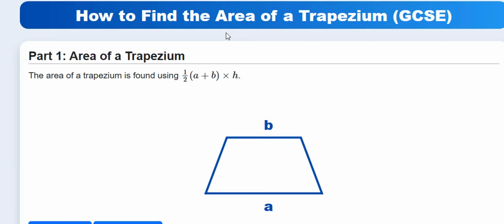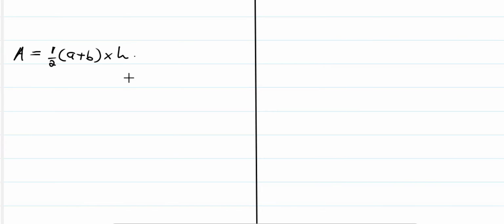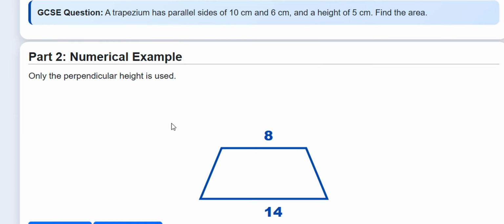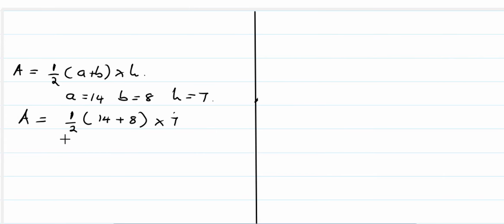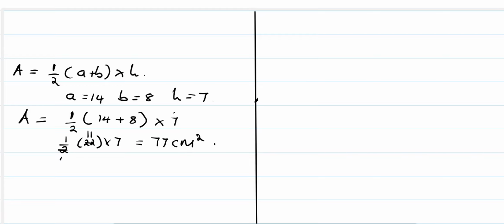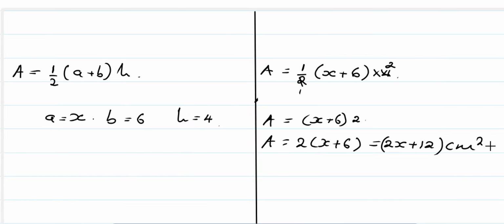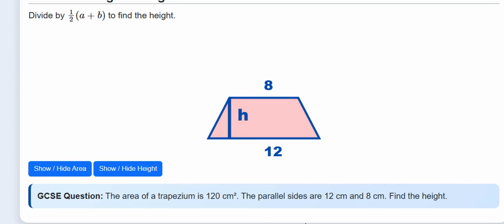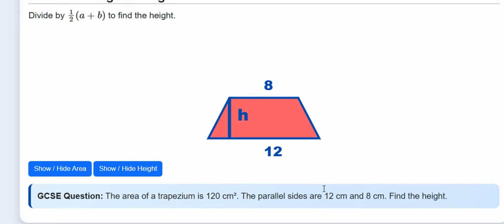Area of a Trapezium: Never Get It Wrong Again | GCSE Maths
Area of a trapezium is an important GCSE Maths topic that often appears in geometry exam questions. In this lesson, you will learn area of a trapezium using a clear and structured method designed for exam success.

This video explains area of a trapezium by showing how to identify the two parallel sides and the perpendicular height, then apply the correct formula step by step. You will see worked examples and GCSE-style questions where careful reading of the diagram is essential.

We also focus on common GCSE mistakes, such as using non-parallel sides or forgetting to divide by two. By fully understanding area of a trapezium, you will be able to solve exam questions confidently and accurately.

This lesson is ideal for GCSE Maths revision, IGCSE students, and KS3 learners who want to master area questions involving trapeziums.

Watch the lesson, practise the examples, and strengthen your exam technique.